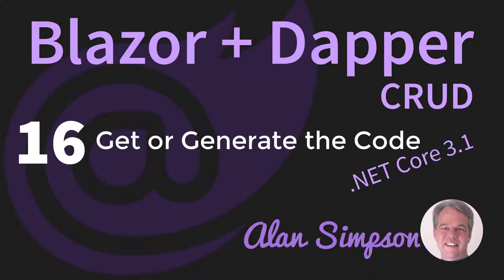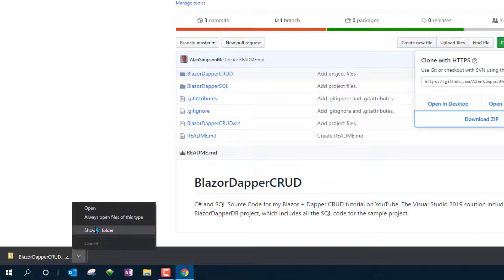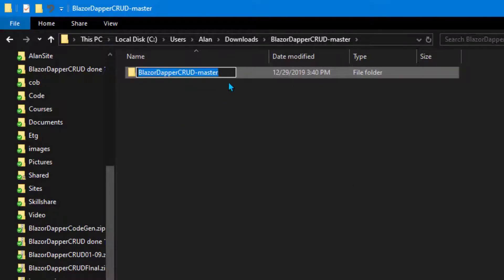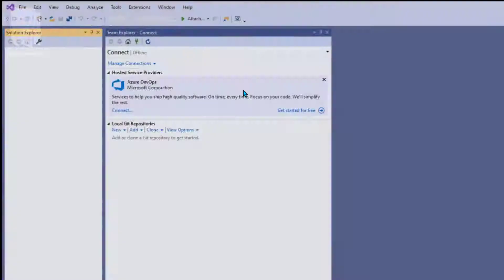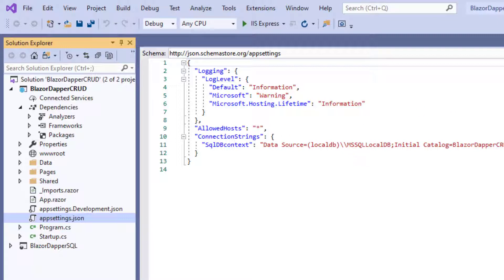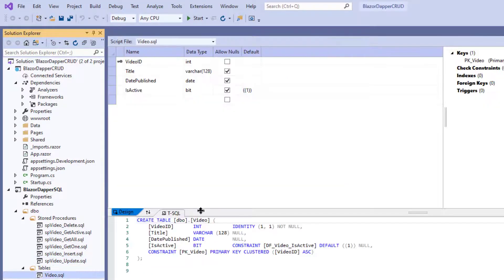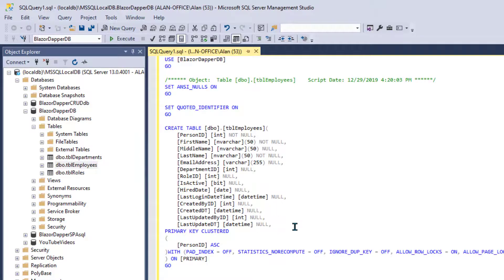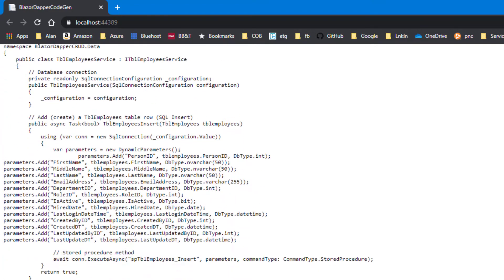16 Get the Code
Here's how you can get the code from GitHub, and also some info on a Code Generator (still working on it at the moment) that will write all the CRUD code for a given table for you.